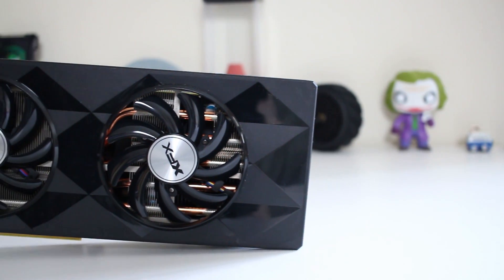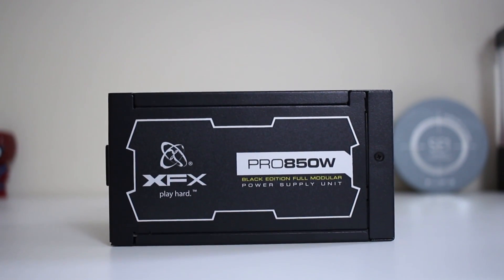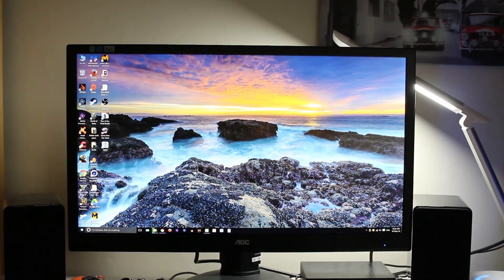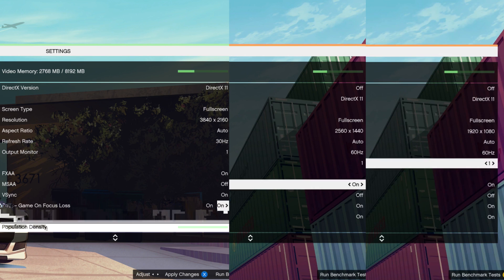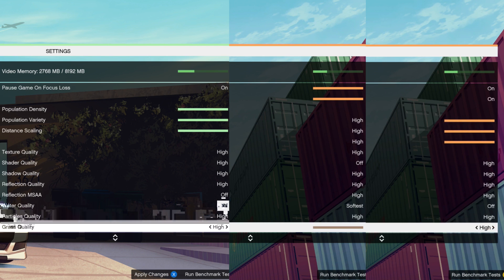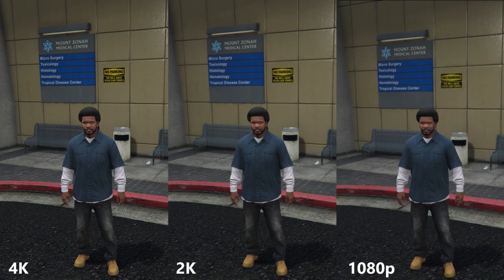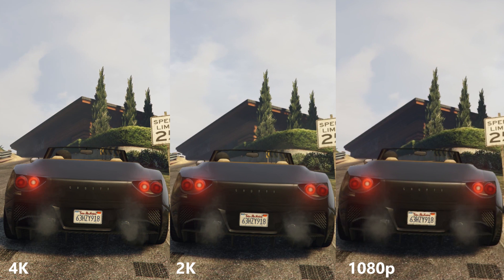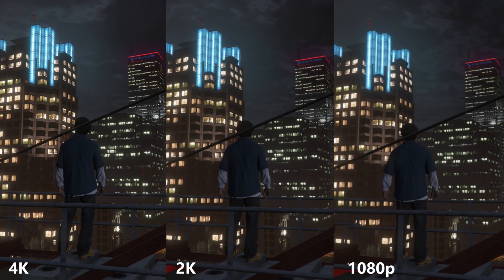1080p vs 1440p vs 2160p - Are Higher Resolutions Worth It?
Hey everyone, today I take a look at different resolutions. In particular 1080p, 1440p and 2160p (2K, 4K). And I see if anything above 1080p is actually worth it.
So lets find if UHD is worth the extra investment.

I'd like to say a huge thank you to XFX for providing me with the R9 390x and the 850W PSU.
Also a huge thanks to AOC for loaning me their U2868PQU 4K monitor.

Without them this series would not be possible.